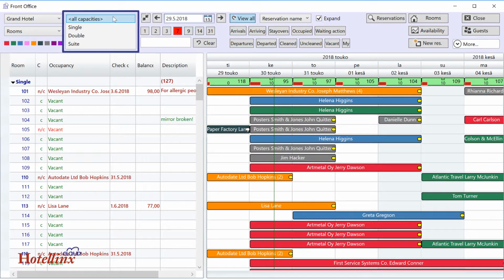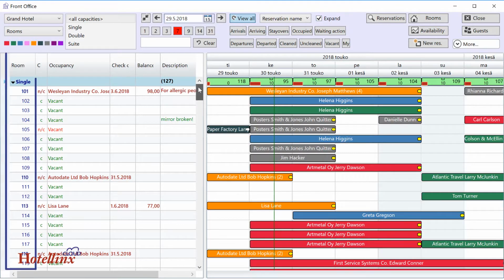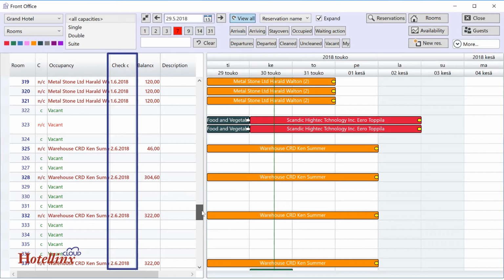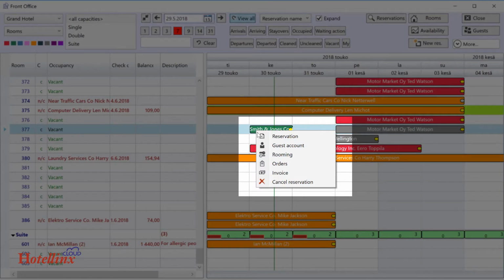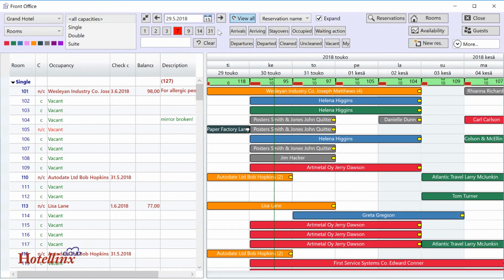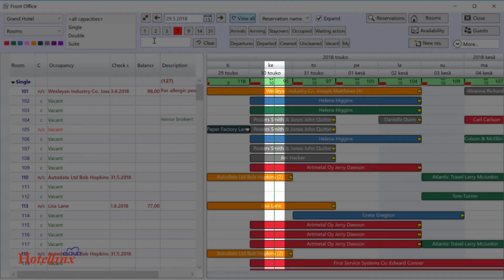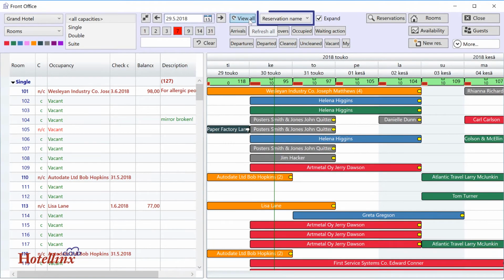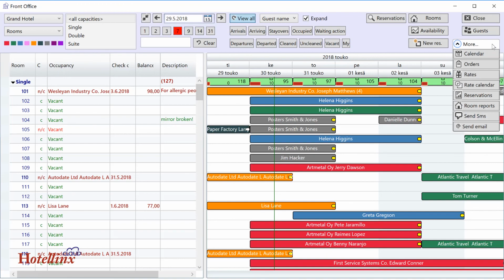Hotellinx Cloud - Front Office - an overview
This video is an introduction to the Front Office part of the Hotellinx Cloud hotel management system (PMS). The video takes you through how the Front Office is built and what functions it includes. Other Hotellinx Cloud videos show you for example how to make different types of reservations in the reception and other departments of your hotel, and how to handle room, restaurant and other bills in the built-in Point of Sales (POS) module.